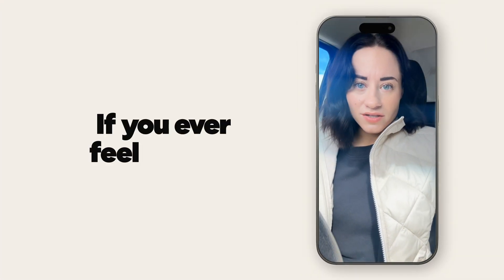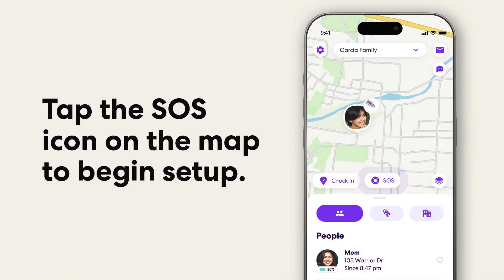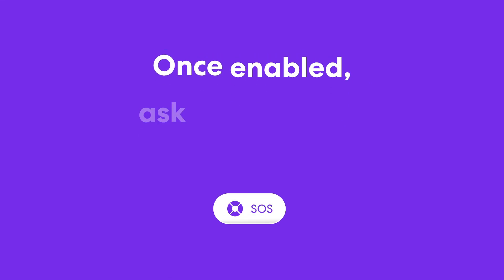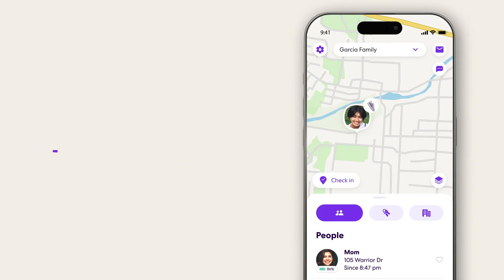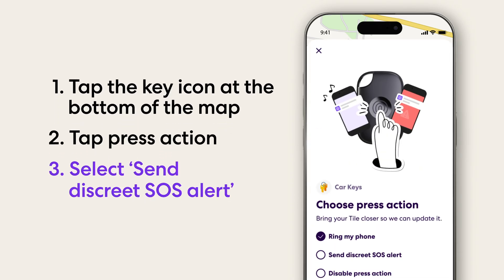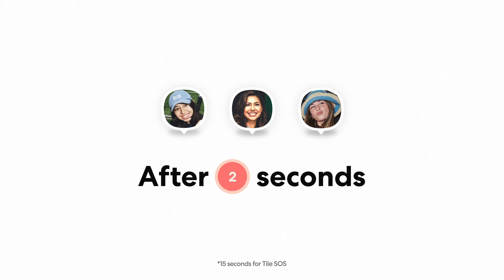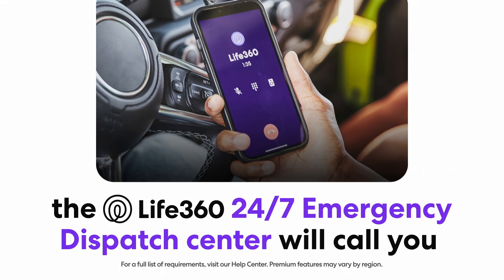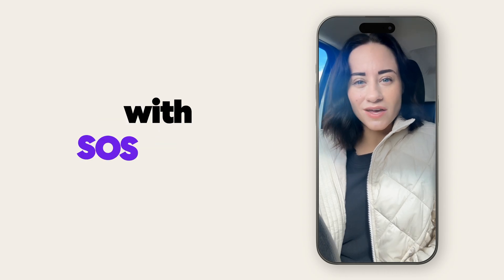How to set up SOS Alerts in Life360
If you ever feel unsafe or are in an emergency, the SOS feature in the Life360 app lets you send a silent help alert with your location to all members of your Circle and your emergency contacts.